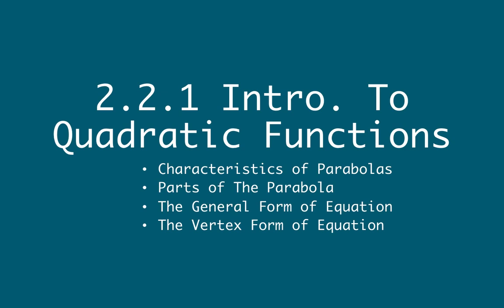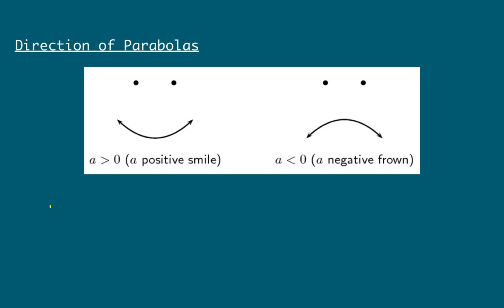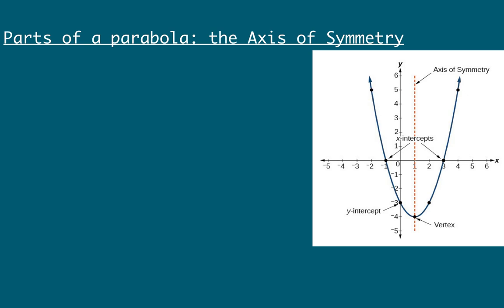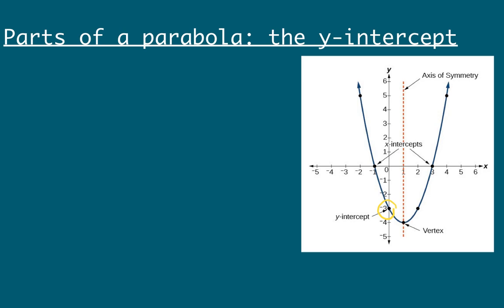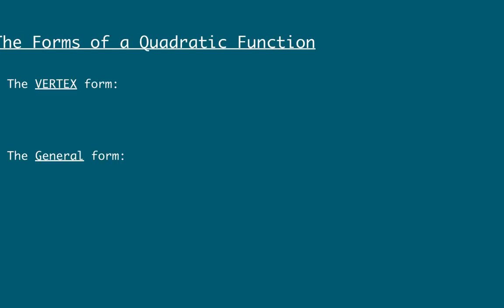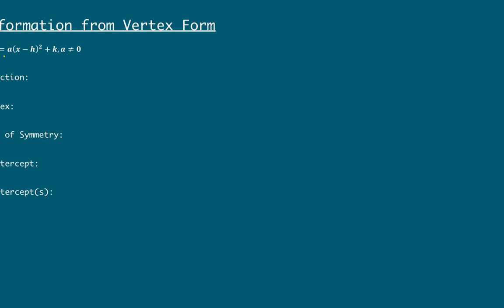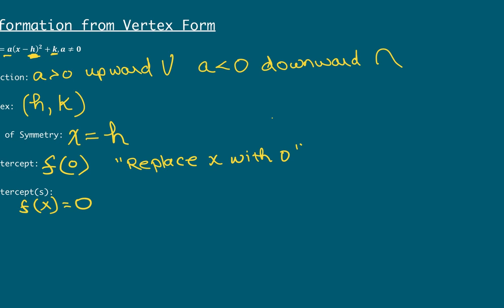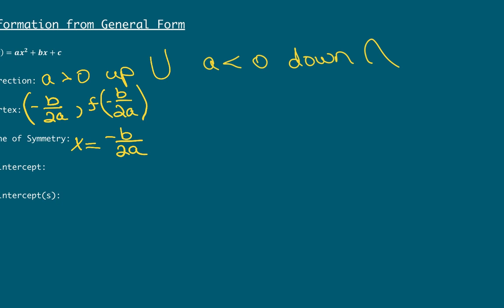2.2.1 Introduction to Quadratic Functions